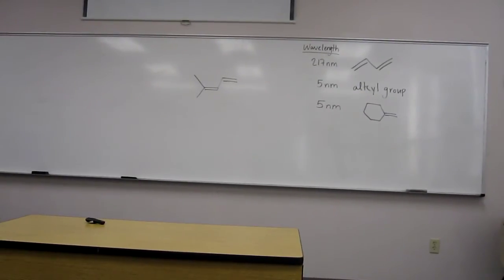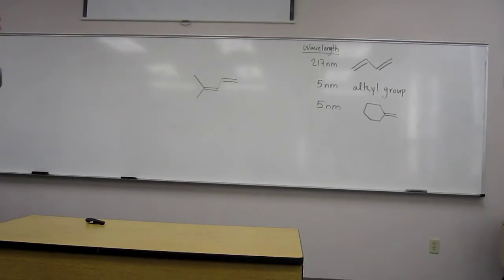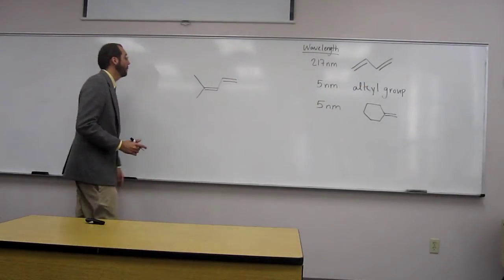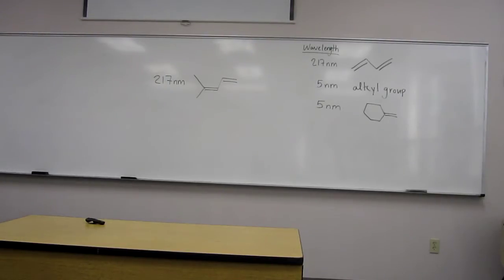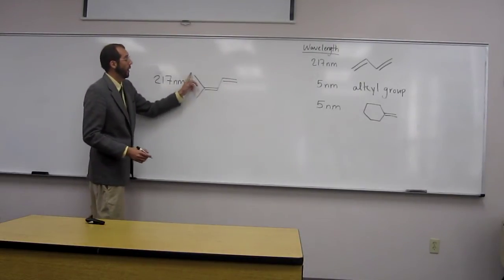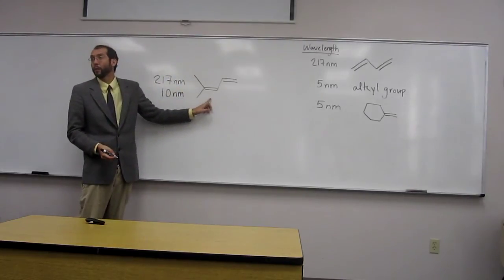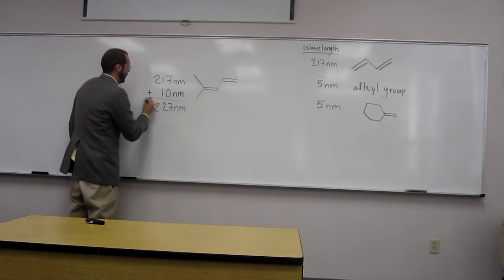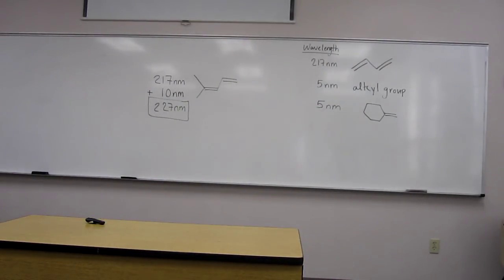Predicting Maximum Absorption Wavelength of Dienes 002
Predict the maximum wavelength the pictured acyclic conjugated diene absorbs.

Interviews
1) Revell, K. (November 16, 2016) “An Interview with Heath Giesbrecht, Part I” The Macmillan Community

2) Revell, K. (November 16, 2016) “An Interview with Heath Giesbrecht, Part II” The Macmillan Community